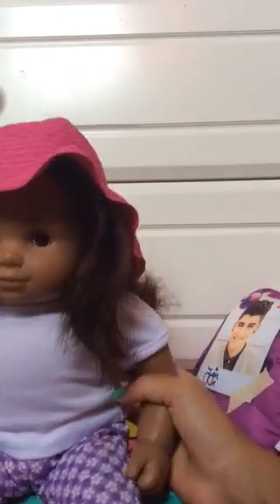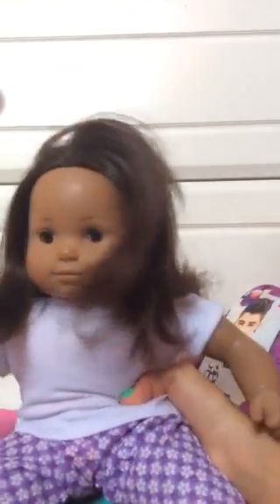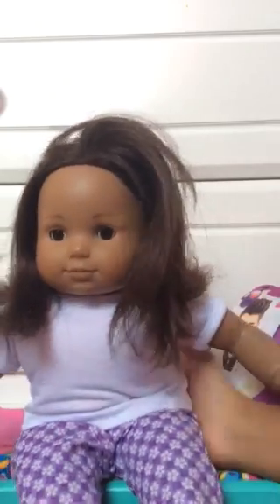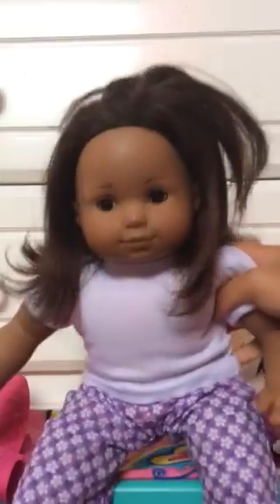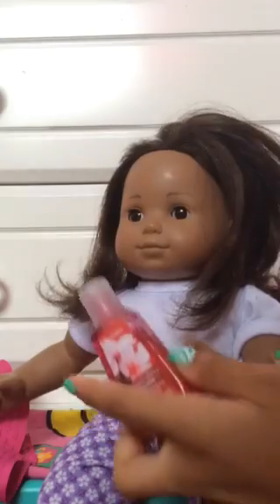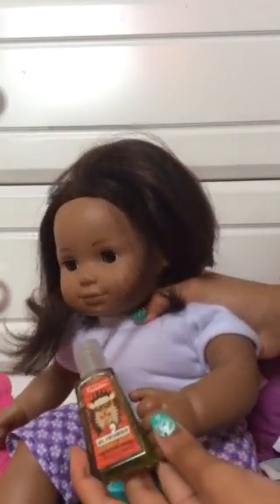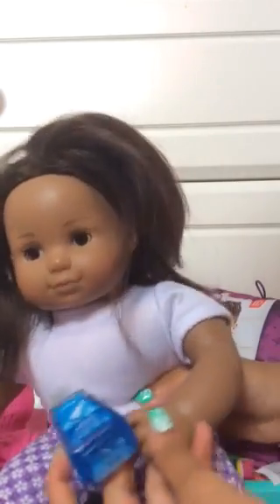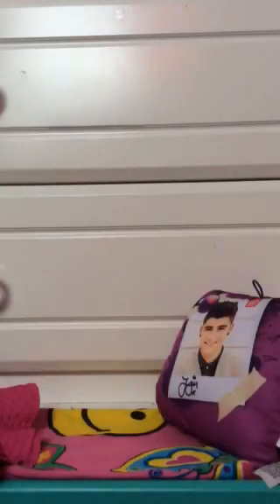Daisy's Vlog! Back to school!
Hey guyz it's dais dais and I just wanted to talk to you guys about school and some cool stuff u need for school besides the basiks (if i spelled dat right im only 6) like books and stuff. Enjoy Luv you -3